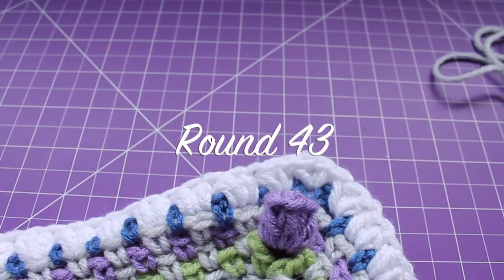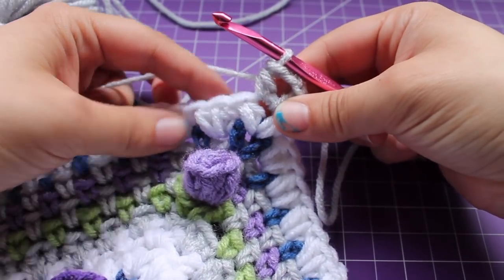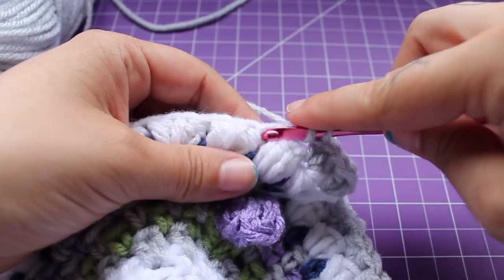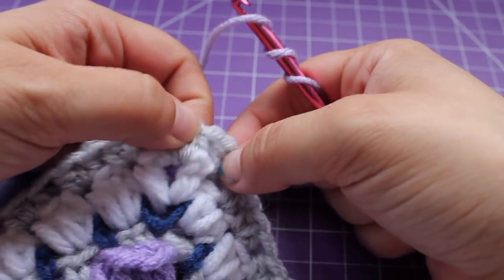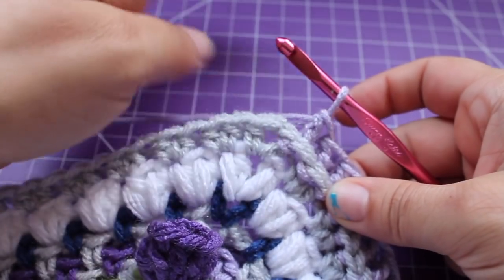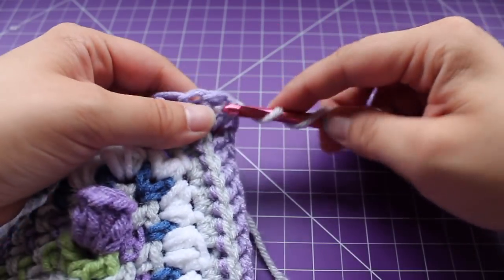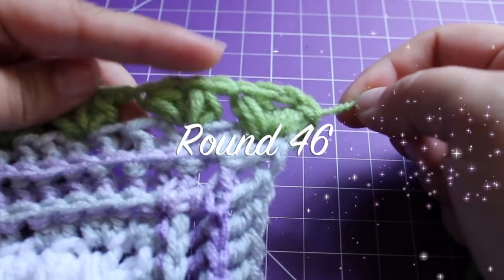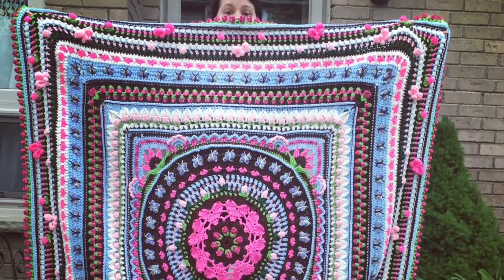Girly Afghan CAL Part 7 (Rnds 43-47)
Girly Afghan CAL Part 7

This section prepares to work a flower edging the same as part 12 & 13 of my garden romp.

Video Minutes..

Rnd 43: 0:18
Rnd 44: 3:20
Rnd 45: 5:40